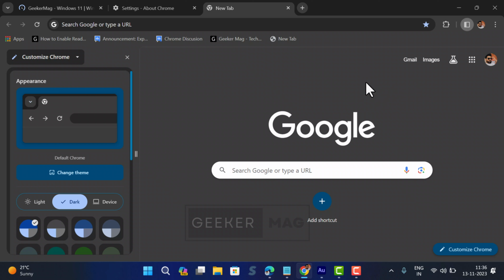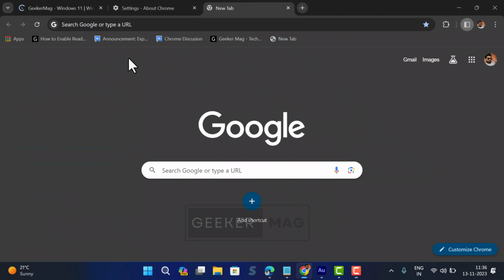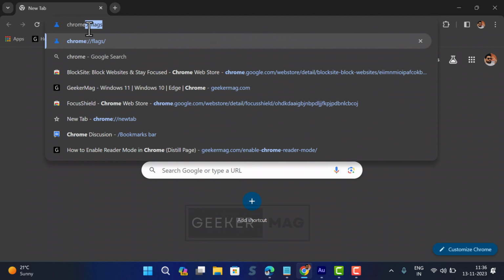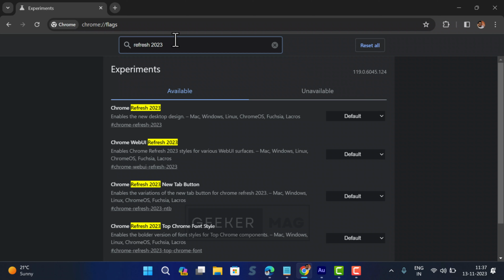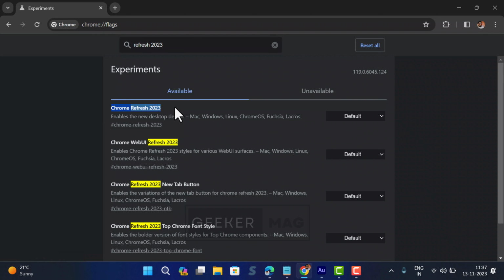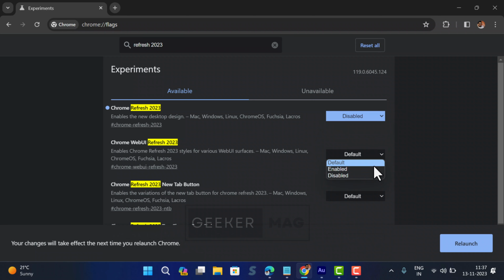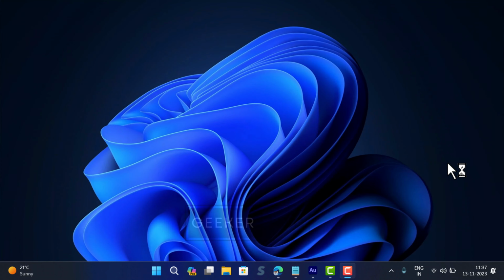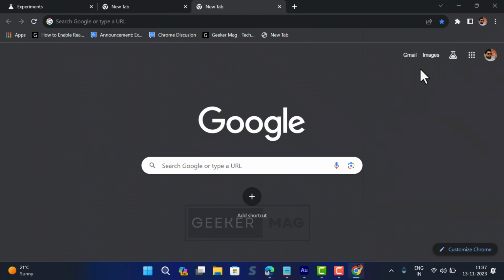How to Disable New Google Chrome UI Refresh 2023 (100% WORKING)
In this video, you will learn how to disable new ui refresh in google chrome 2023 using the features flags:

Chrome refresh 2023
Chrome WebUI Refresh 2023
Chrome Refresh 2023 New Tab Button
Chrome Refresh 2023 Top Chrome Font Style

What's in the video:

00:00 Introduction
00:56 Steps to Disable Chrome UI Refresh 2023
01:54 Closing Words

FOLLOW@GEEKERMAG
FOLLOW@GEEKERMAG
FOLLOW@GEEKERMAG

RECOMMENDED DOWNLOADS